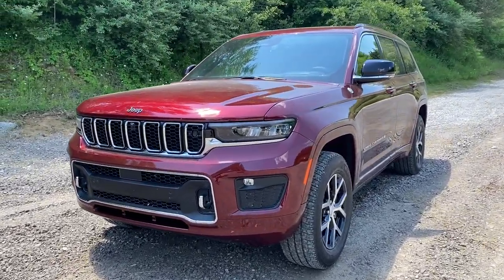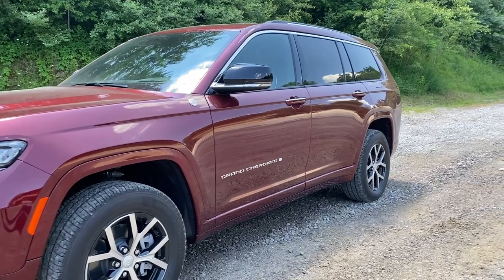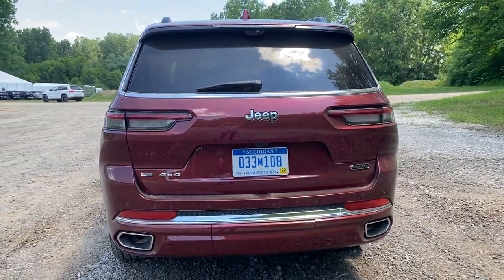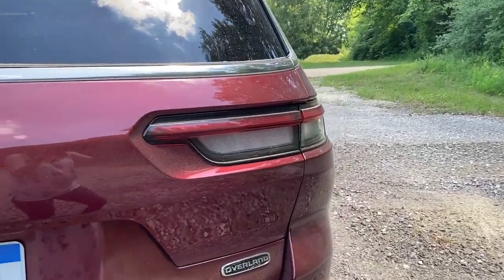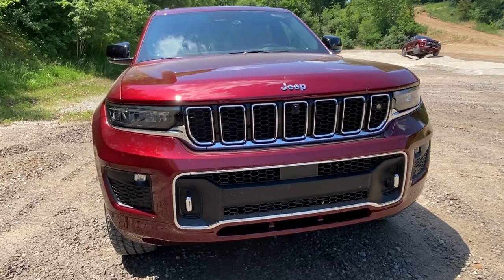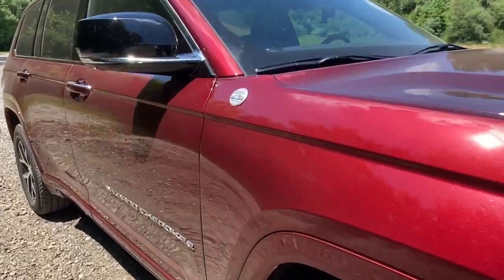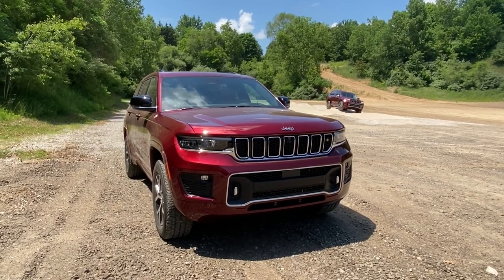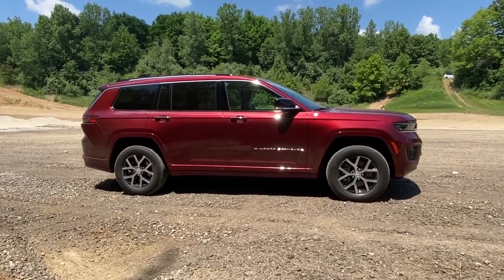First Drive on, off-road with 2022 Jeep Grand Cherokee L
Our managing editor Jill Ciminillo gets her first look at the 2022 Jeep Grand Cherokee L and puts it through the paces. Watch as she goes over every detail on the Grand Cherokee L.